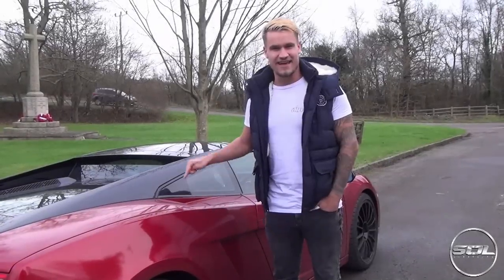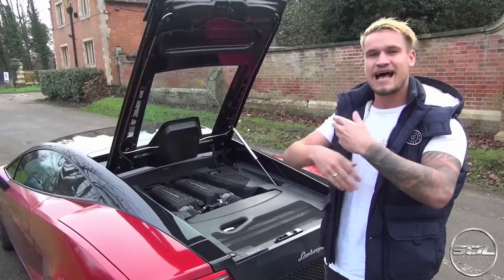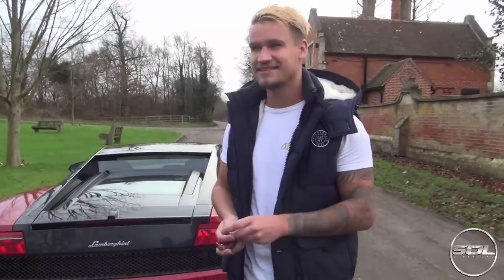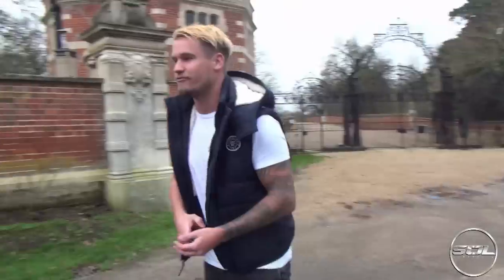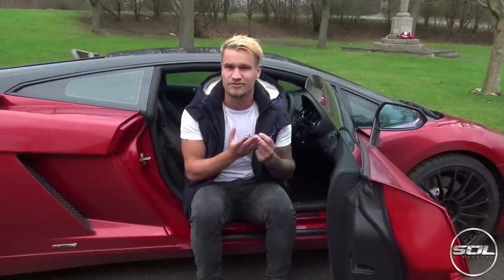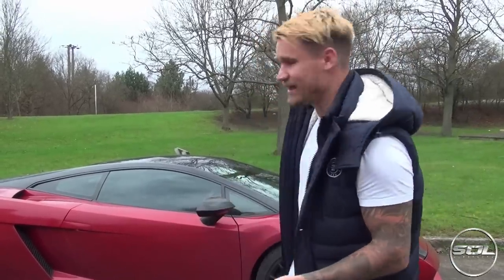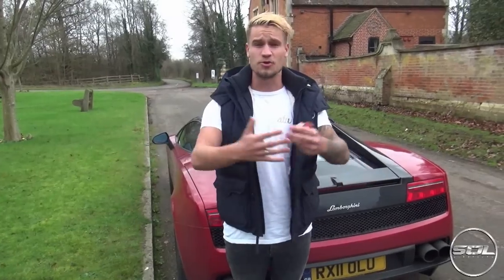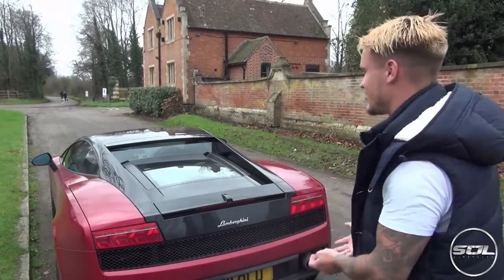MY LAMBORGHINI GALLARDO RUNNING COSTS!!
Hey Guys, This is a video of average running costs I have experienced whilst owning my Lamborghini Gallardo LP560-4. Since buying this car, SB Race Engineering, Armytrix, Michelin, DUB Customs and GAD Tuning have all helped make this Lamborghini Dream possible! Plus you guys of course! You are all amazing and thank you all so much for the love and support! I'm continually working on bigger and better content:):)